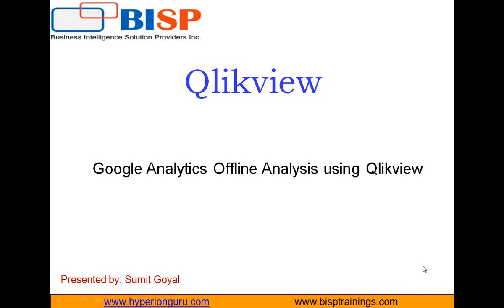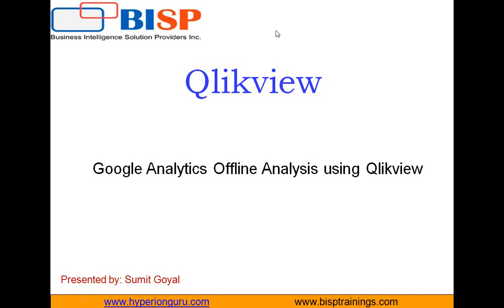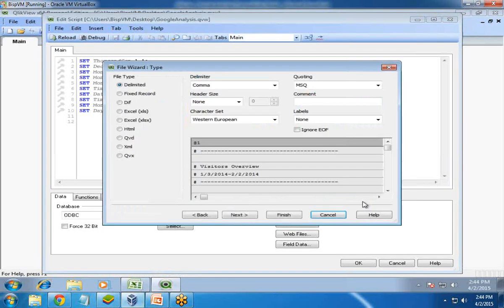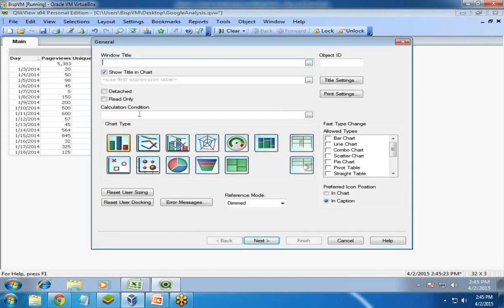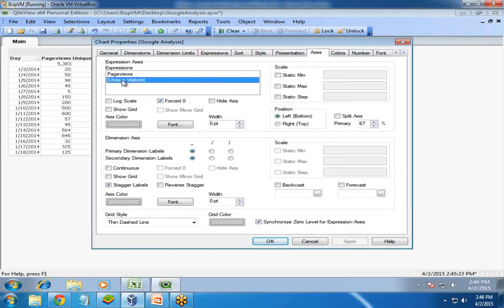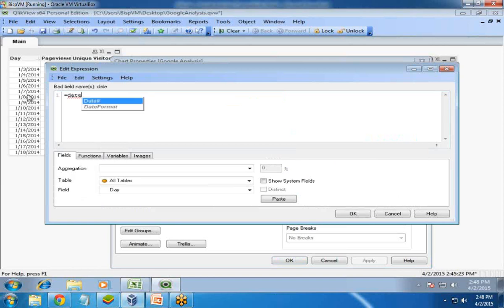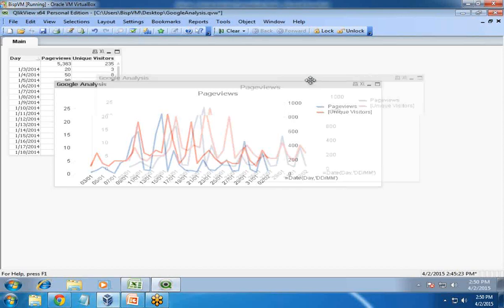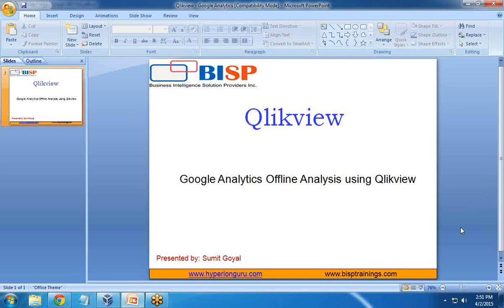Analysis Google Analytics offline data using Qlikv